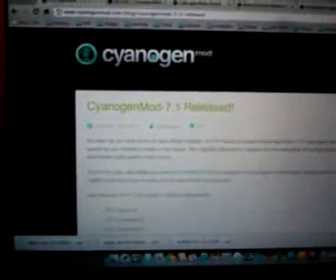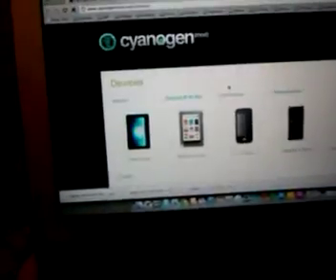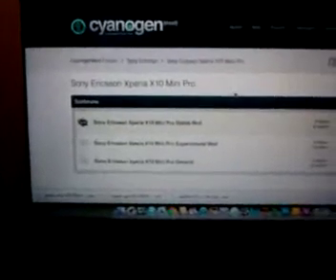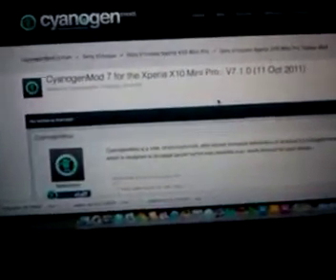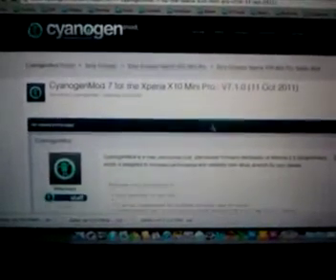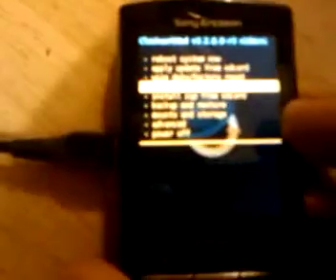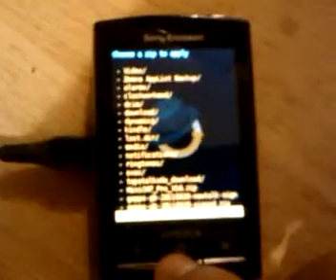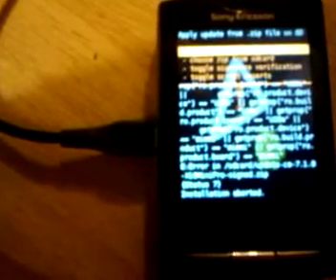CyanogenMod 7.1 fails to install on X10 Mini Pro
An attempt to install the CyanogenMod 7.1 release for the Mini Pro fails due to missing documentation we don't know why just yet but backup restored and no harm done ;)